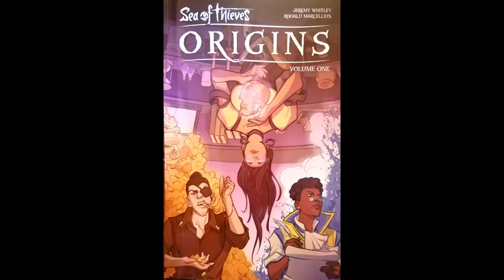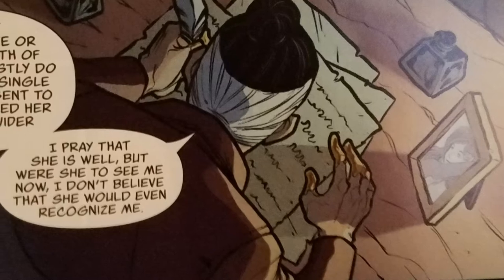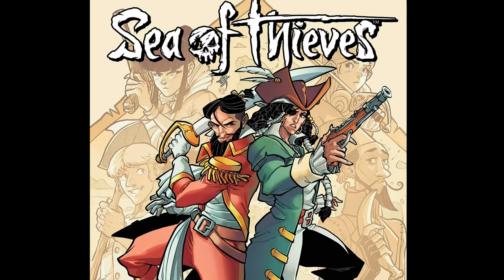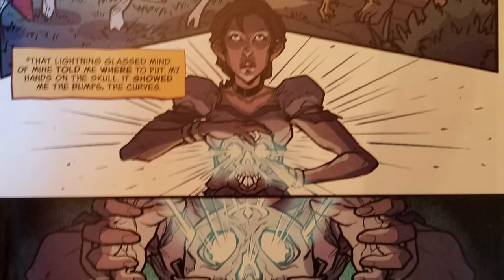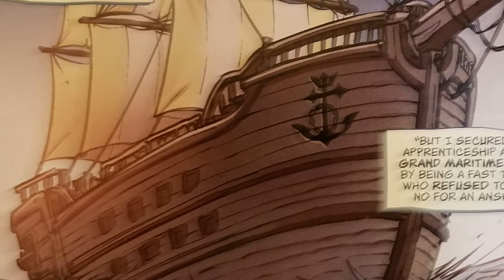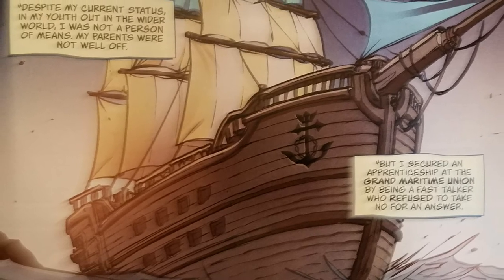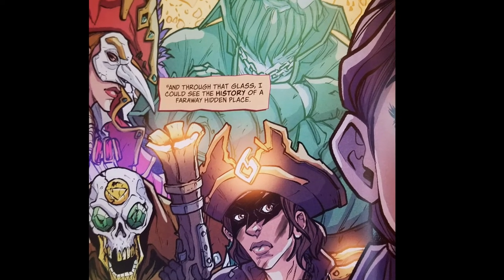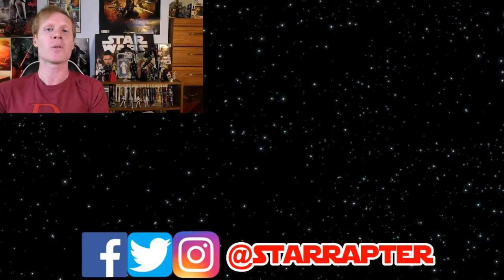Sea of Thieves Origins Volume 1 Review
Sea of Thieves Origins Volume 1 is an anthology of 3 separate stories, each focusing on a character in The Gold Hoarders, Merchant Alliance, and Order of Souls. I received an advance copy of this graphic novel from The Sea of Thieves Panel at New York Comic Con 2019.